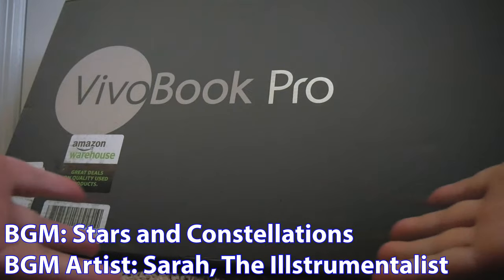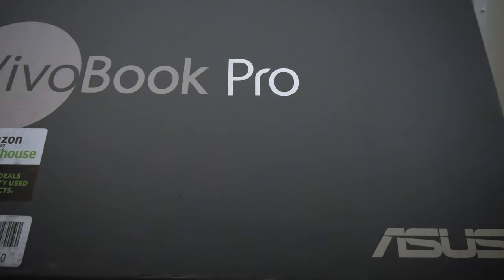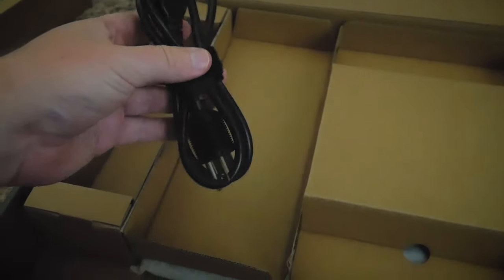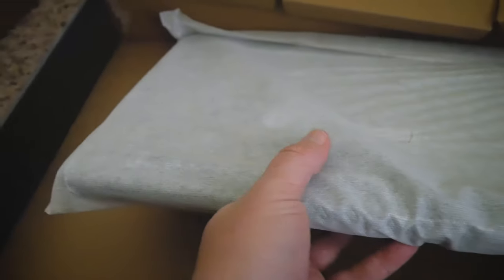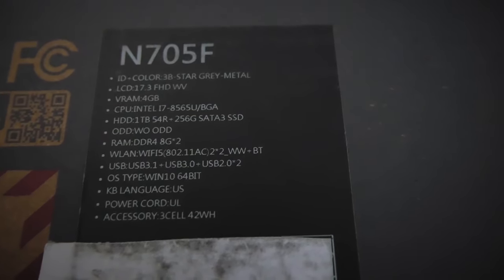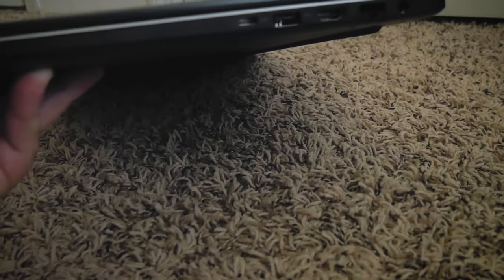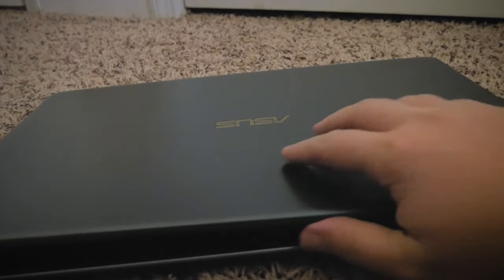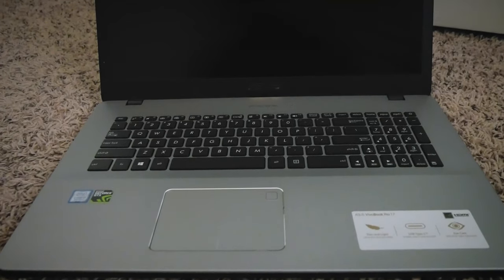Asus VivoBook Pro 17 Unbox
I unbox my first laptop in over 5 years, the Asus VivoBook Pro 17!

Ramen Adventures

Ericsurf6

Drift Hunter

**Tech Notes**

*Camera Used*

Panasonic G85

*Mic Used*

Rode VideoMicro

*Programs Used*

Adobe Premiere Pro CC 2019
Adobe Audition CC 2019
Adobe After Effects CC 2019
The Levelator 2.1.1 (revision 4261)

*Music Credits*

BGM Artist: Sarah, The Illstrumentalist